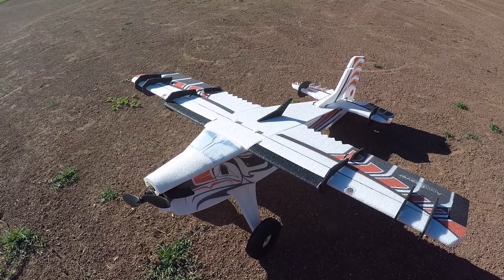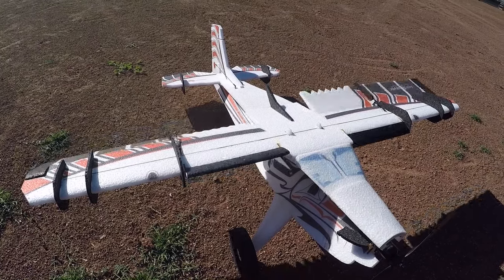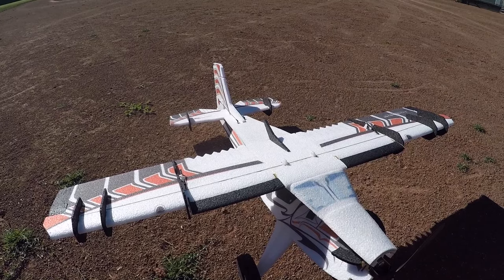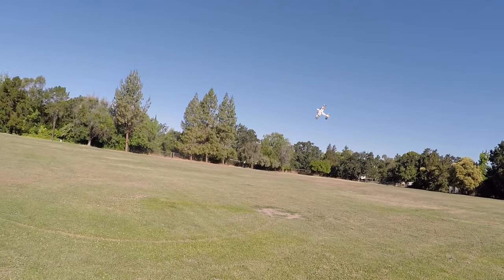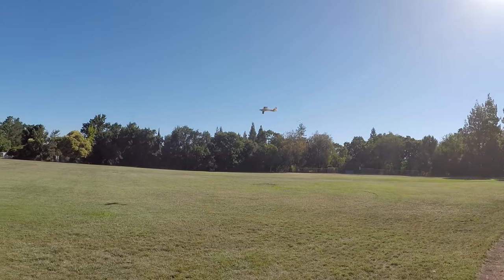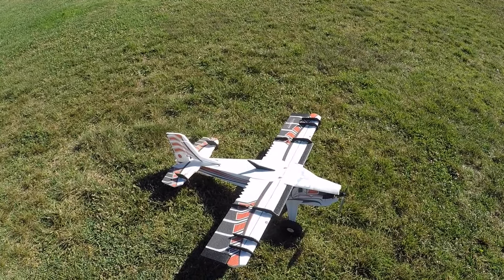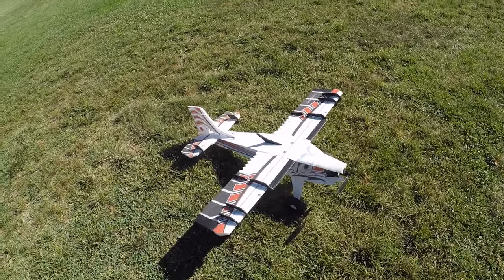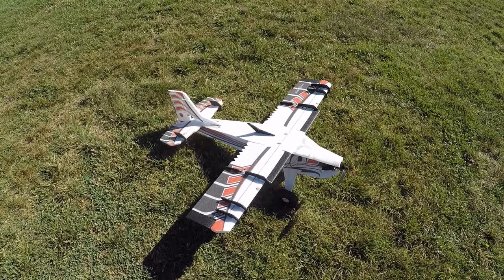Twisted Hobbys 43" Crack Turbo Big Beaver | Wing set up and flying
A quick look at the wing set up of the big beaver and then some flying. 100% fun.